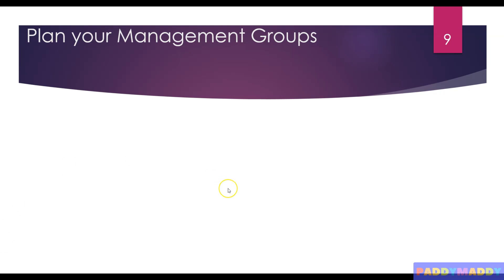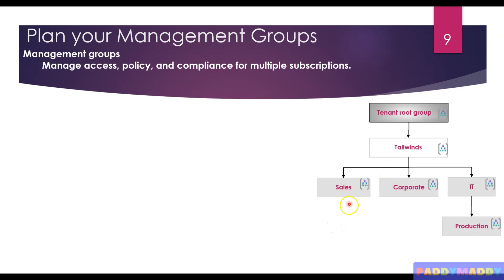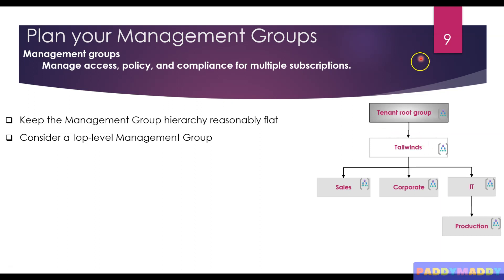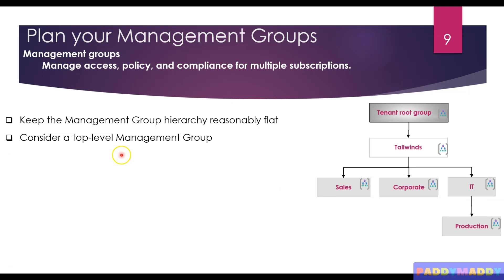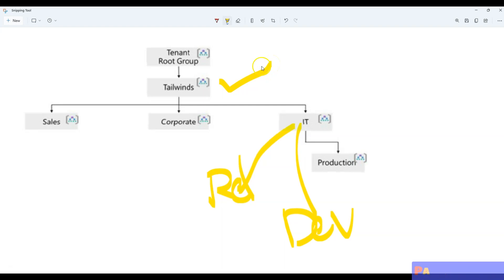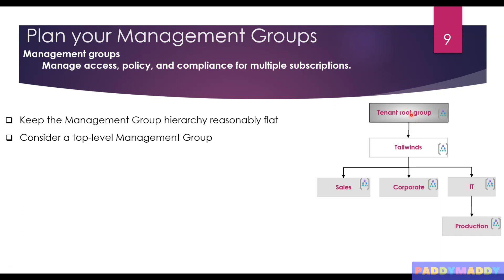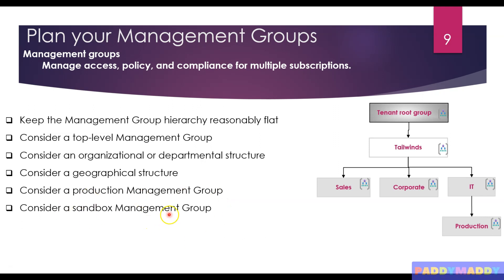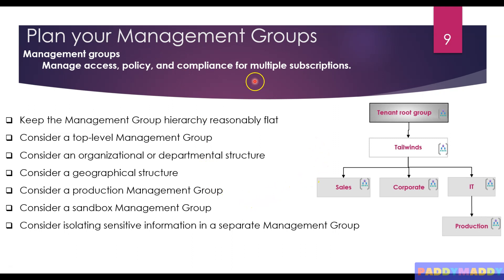Azure Management Groups Design with Best Practices explained | AZ305 Azure Solutions Architect Exam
Azure Management Groups are containers that help you manage access, Azure policy, and compliance across multiple Azure subscriptions. You can use Azure management groups to
1) Limit in which regions, across several subscriptions, virtual machines can be created.
2) Provide user access to multiple subscriptions by creating one role assignment that will be inherited by other subscriptions.
3) Monitor and audit, across subscriptions, role, and policy assignments.
This video is part of Exam AZ-305: Designing Microsoft Azure Infrastructure Solutions course.